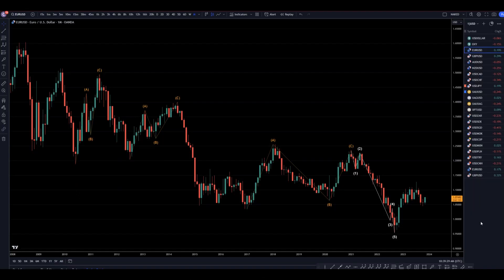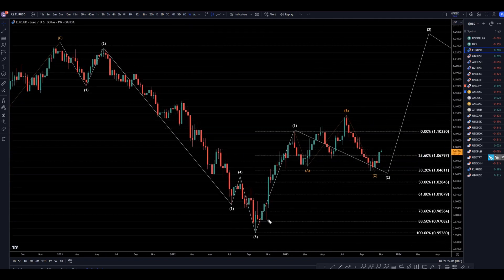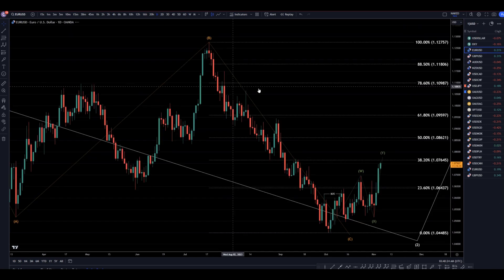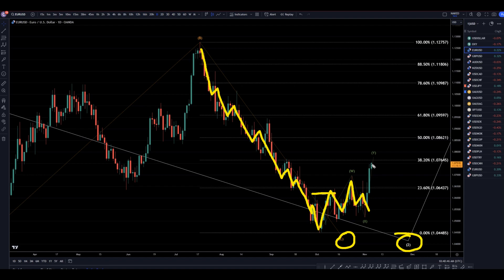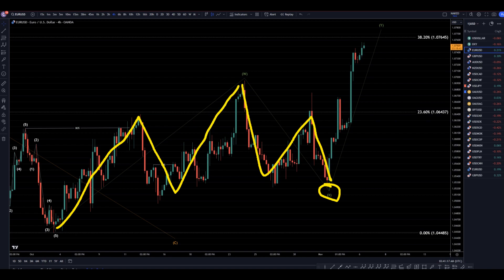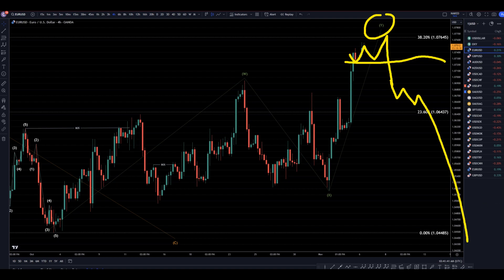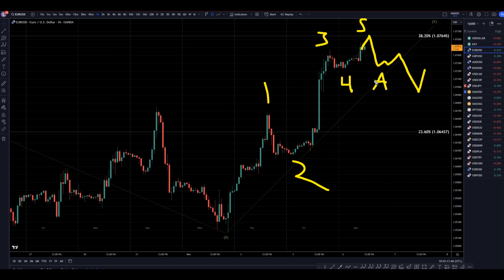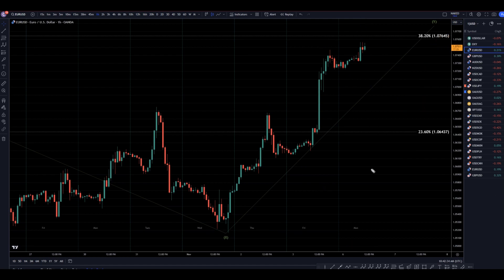Latest EURUSD Forecast and Technical Analysis for November 6, 2023, FX Pip Collector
Hello Traders! Here is today's EURUSD technical analysis. I will be reviewing the EUR/USD forecast using Elliot Wave Theory and Fibonacci. Join my Patron page to get access to the private chats, education information and members forecast area